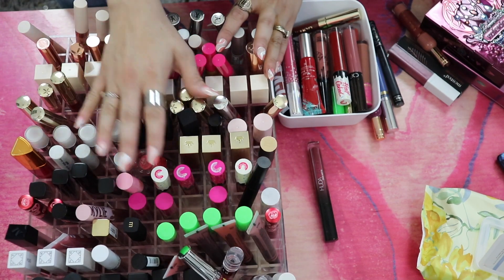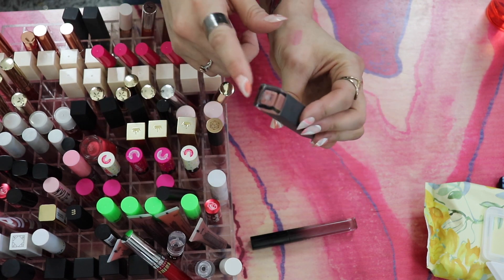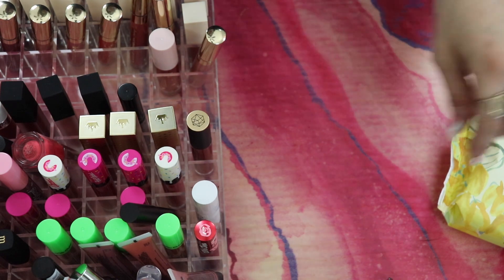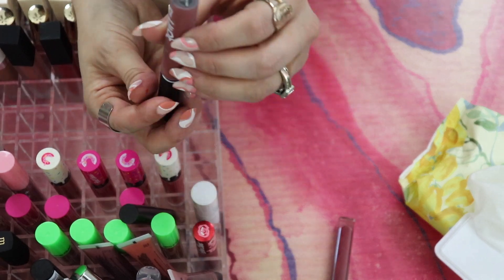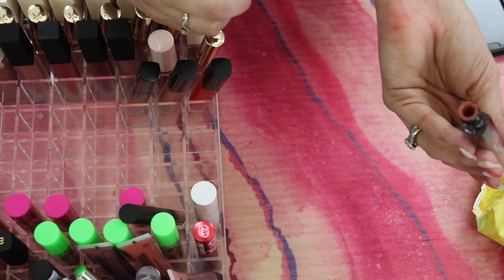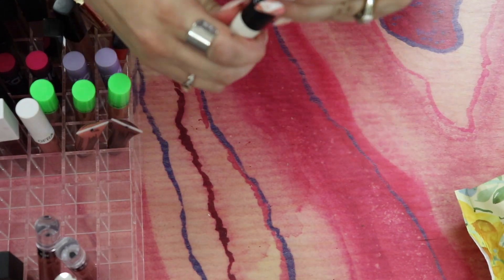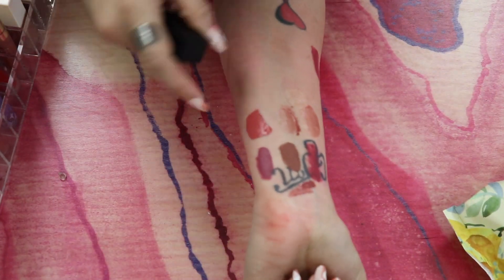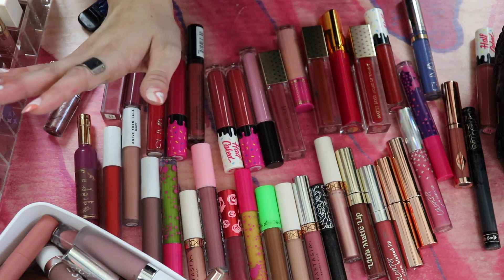LIQUID LIPSTICK DECLUTTER 2021/22 // REMOVING OVER 60+ FROM MY COLLECTION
LIQUID LIPSTICK DECLUTTER // REMOVING OVER 60+ FROM MY COLLECTION | Watch in HD! Today I'm sharing a new beginning of a declutter series, starting with liquid lipsticks so we can get a project pan going over here!